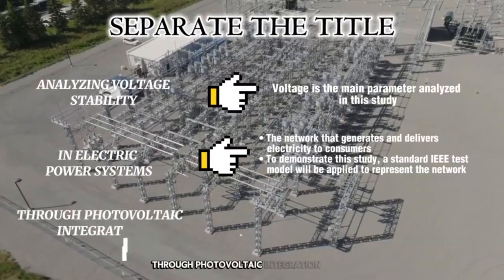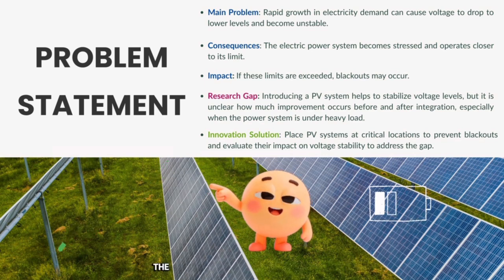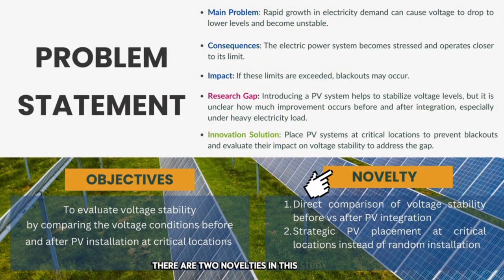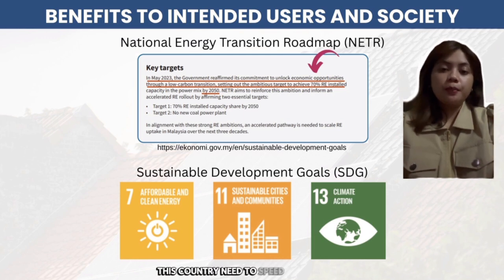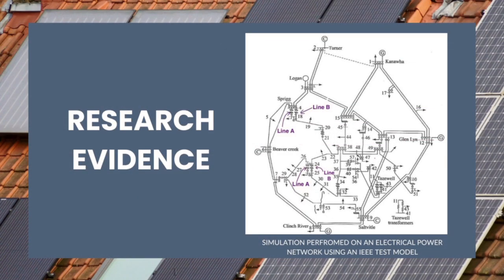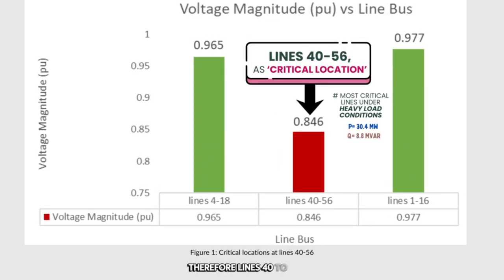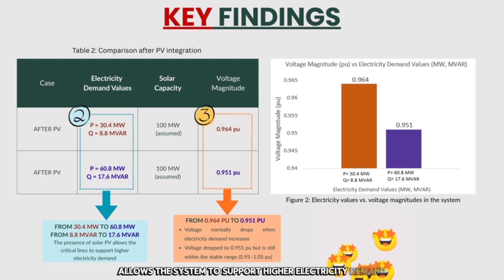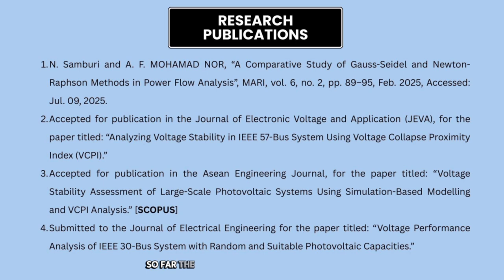2013 Analyzing Voltage Stability in Electric Power Systems through Photovoltaic Integration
Title : Analyzing Voltage Stability in Electric Power Systems through Photovoltaic Integration
Advisor : Ts. Dr. Ahmad Fateh Bin Mohamad Nor
Project Leader : Nurfaraliyana Binti Samburi
Members : Dr. Suriana Binti Salimin
Institution : Universiti Tun Hussein Onn Malaysia